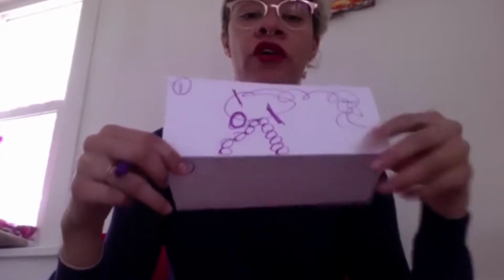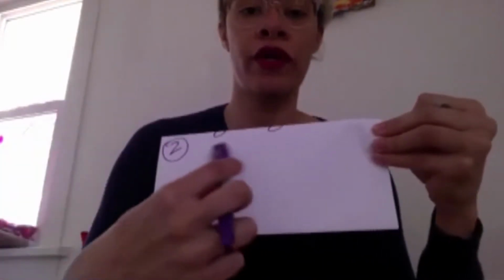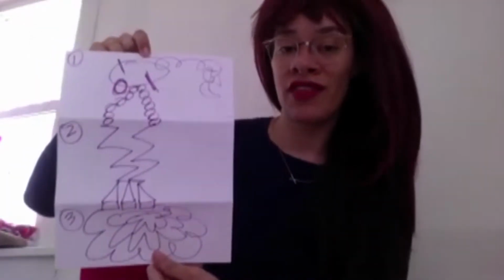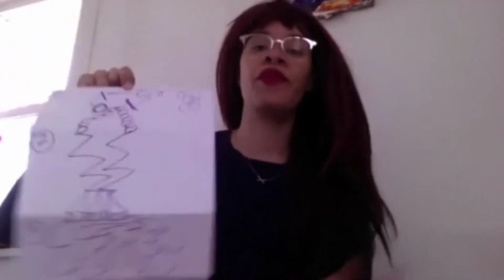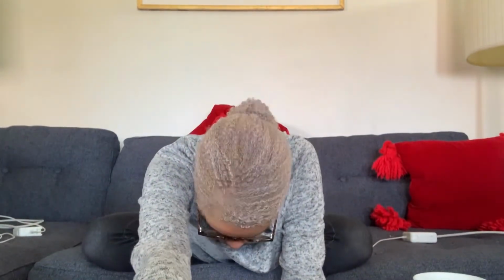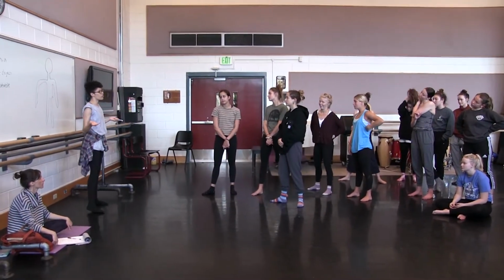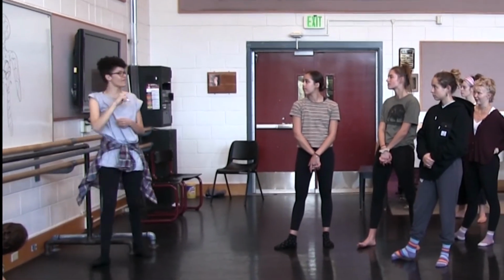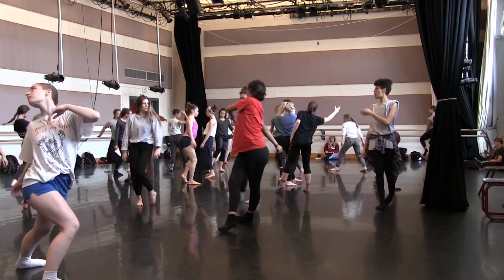Alexandra Barbier Teaching Reel (2018-2020)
Each of these classes was offered by the University of Utah's School of Dance, Modern Dance program.